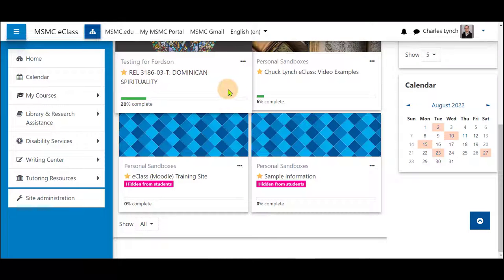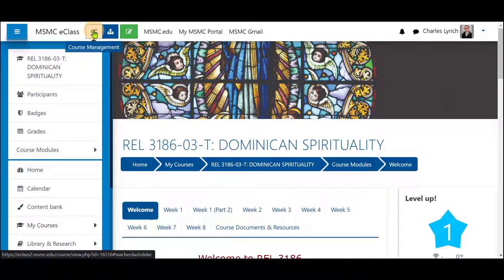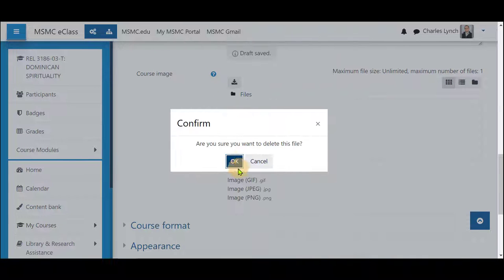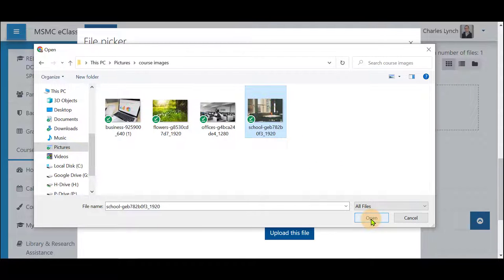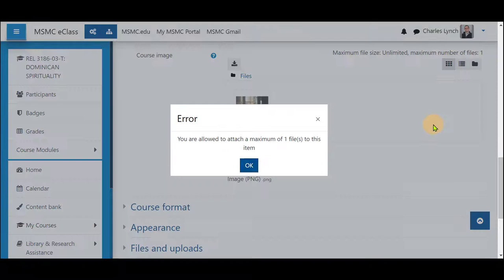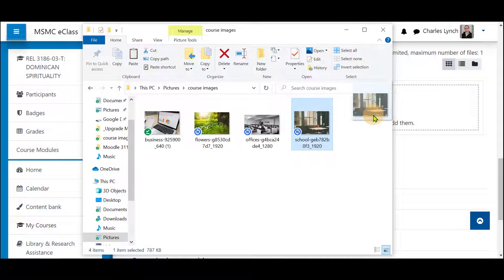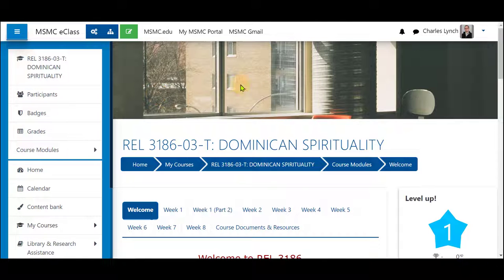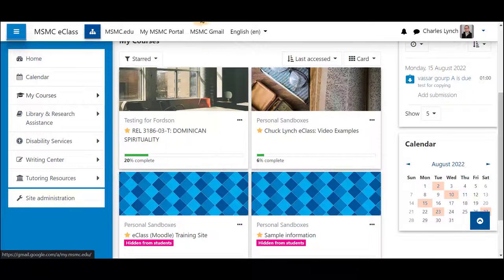Adding a Course Image